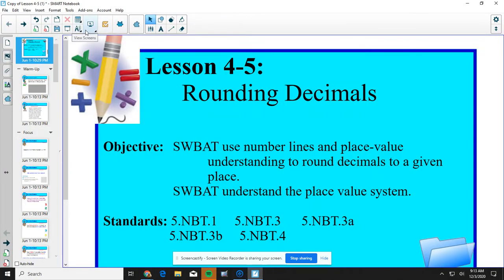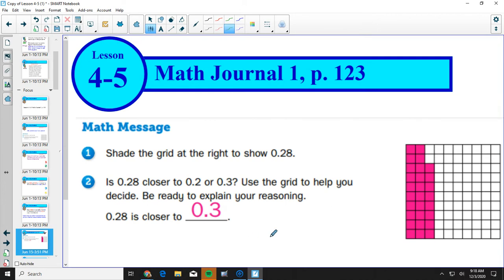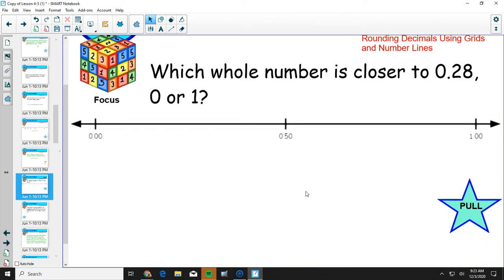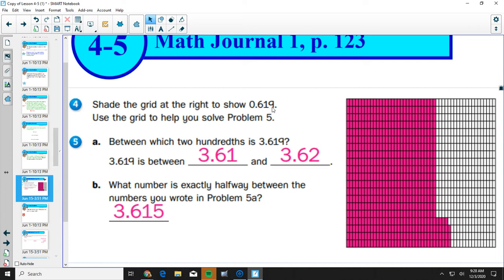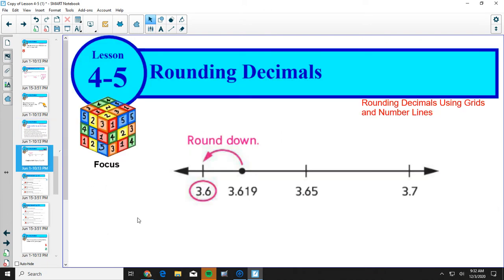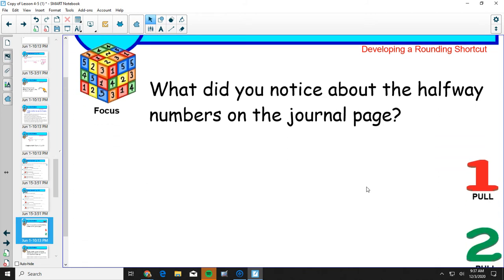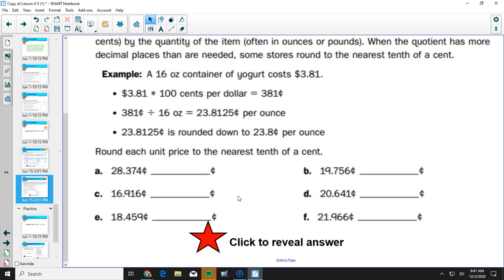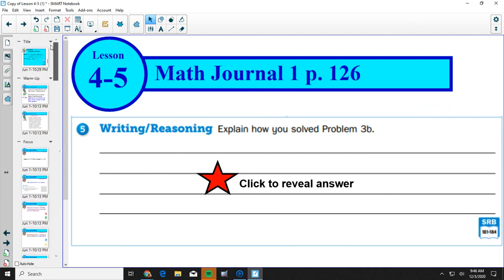Unit 4 Lesson 5